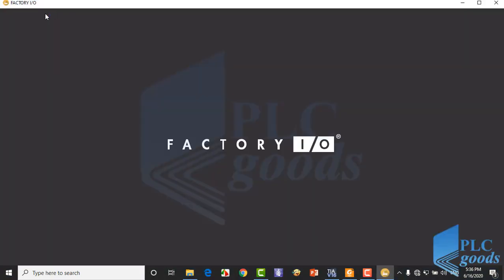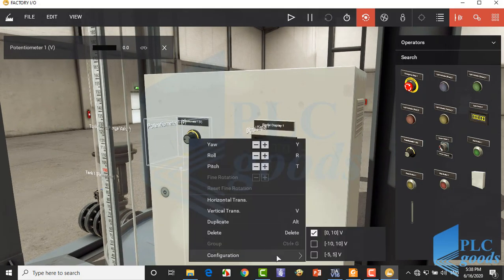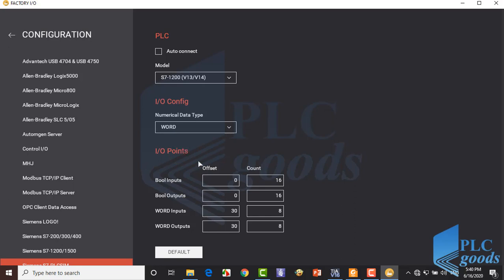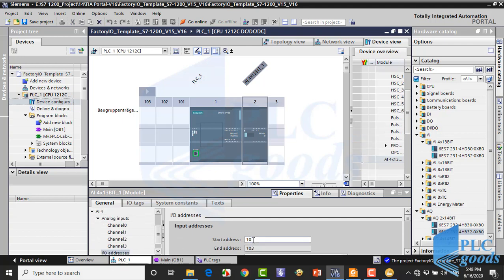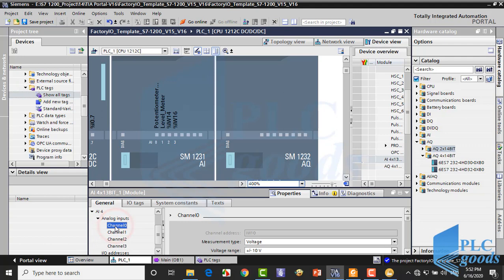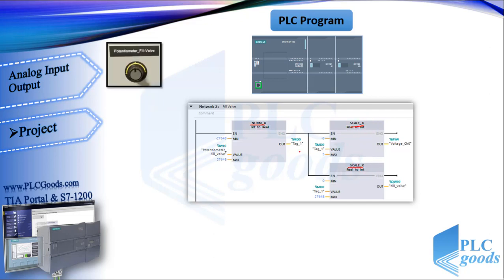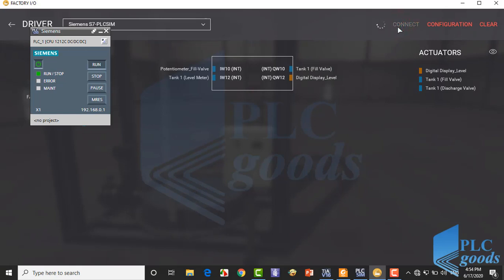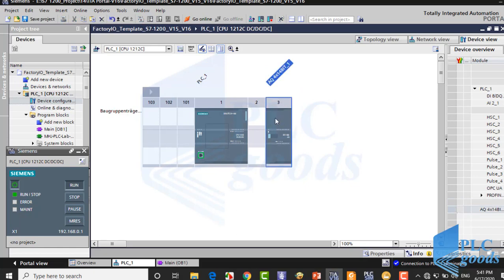S7-1200 PLC Analog I/O Project | Factory IO Tank Control & HMI Visualization | Lesson 32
💙In this S7-1200 PLC Analog I/O Project | Factory IO Tank Control & HMI Visualization, we program a Siemens S7-1200 to handle 0–10V analog signals in Factory IO. Using a potentiometer, level sensor, fill valve, and digital displayer, TIA Portal with NORM and SCALE converts real voltages for precise tank control, analog scaling, and industrial process simulation.

📌 17-Minute Chapter Sections
0:00 – Introduction to Analog PLC Project
0:40 – Overview of Tank, Potentiometer, Fill Valve, Level Meter, Digital Displayer
1:25 – Plant Setup in Factory IO (Analog Mode Verification)
2:05 – Configuring Fill Valve & Level Meter in Factory IO
2:50 – Adding Potentiometer and Digital Displayer
3:25 – Setting Potentiometer Voltage Range (–5 to 5 V)
3:55 – Configuring PLC Connection & Word-Type Analog I/O
4:35 – Assigning PLC Start Addresses for Inputs and Outputs
5:10 – Connecting Factory IO Devices to PLC Addresses
5:50 – Configuring Analog I/O Modules in TIA Portal
6:30 – Defining Tags for Potentiometer, Level Sensor, Fill Valve, Digital Displayer
7:05 – PLC Programming Overview: Norm and Scale Instructions
7:50 – Converting Potentiometer Signal to Fill Valve Voltage
8:30 – Converting Level Sensor Voltage to Digital Displayer Value
9:05 – Testing Program with Virtual PLC & Factory IO
9:55 – Fixing Switching Issue by Removing Conflicting Module
10:30 – Verifying Smooth Potentiometer Control of Fill Valve
11:05 – Displaying Tank Level on Digital Displayer
11:40 – Testing Analog Output with Voltmeter
12:20 – Connecting Real Potentiometer to S7-1200 (Demonstration)
13:00 – Live Testing: Adjusting Fill Valve Voltage
13:40 – Reviewing Analog Scaling Results
14:20 – Final System Testing in Factory IO
15:00 – Summary of Analog Input/Output Concepts
16:00 – Conclusion & Preview of Next HMI Programming Video
1️⃣ 🤖 Programming S7-1200 PLC with Siemens TIA Portal & Factory IO
4️⃣ 🔄 Complete Delta PLC Programming Course with ISPSoft & Factory IO
6️⃣ 🚀 Excellent PLC Projects for Engineering Students – Part 1
7️⃣ 🎯 Excellent PLC Projects for Engineering Students – Part 2